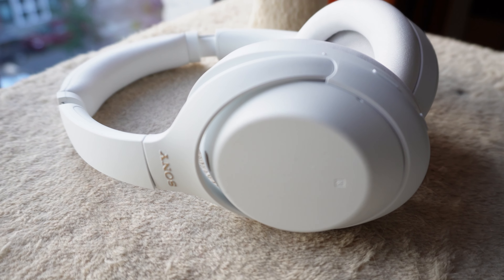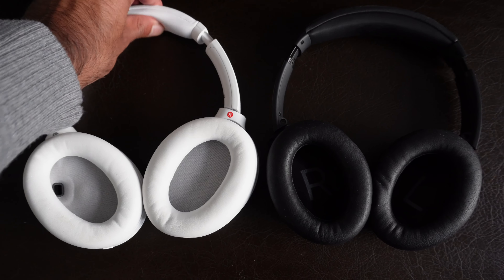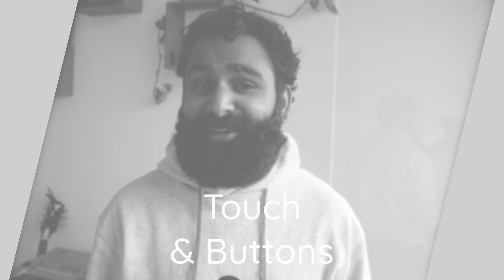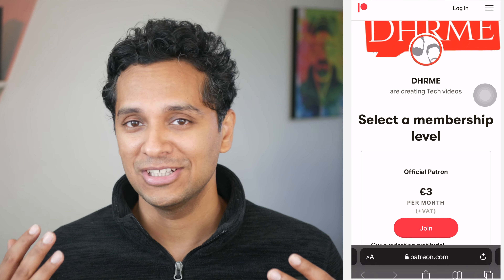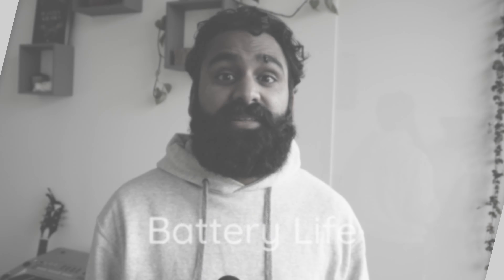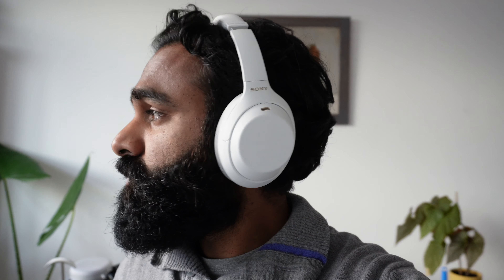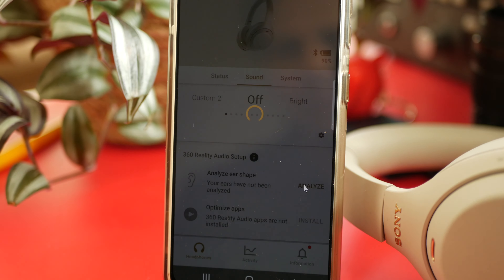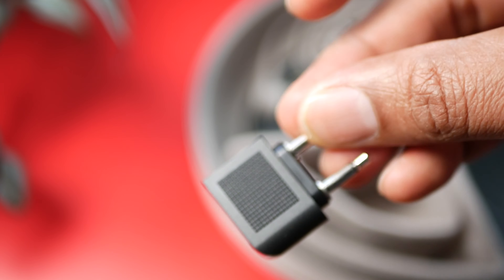A Clear Winner 🔥🔥 | Bose QC45 vs Sony WH-1000XM4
Sony’s top of the line WH 1000 XM4 vs Bose’s second in line the Bose QuietComfort 45. There can be only one winner!

00:00 Introduction
00:13 Similarities
00:56 Comfort
01:41 Looks
02:03 Touch & buttons
02:31 Phone calls
02:49 Mic test samples
04:10 Sound quality
06:09 Battery life
06:26 Active noise cancelling
06:42 ANC test samples
08:06 ANC conclusion
09:34 Extra features
10:28 Conclusion